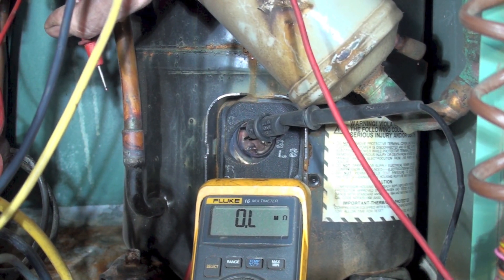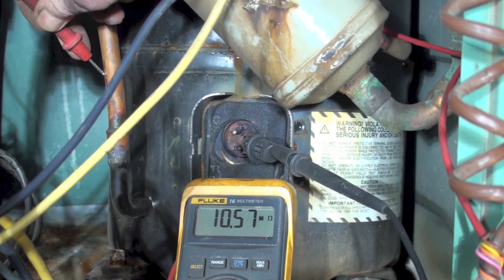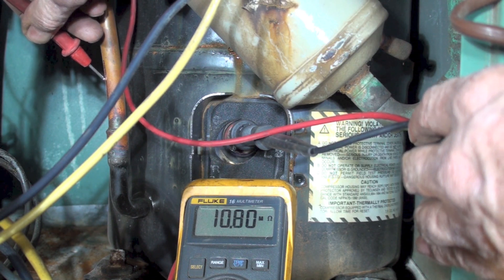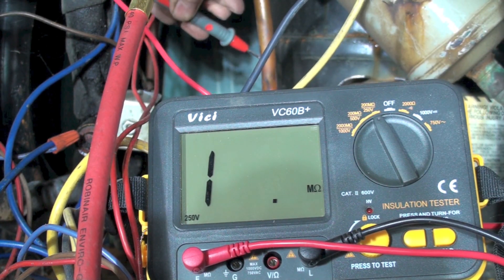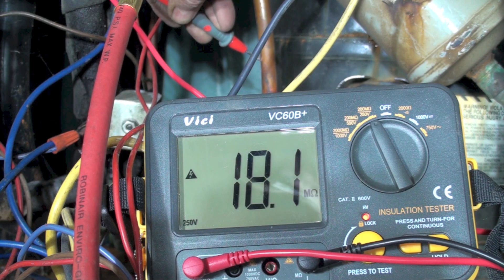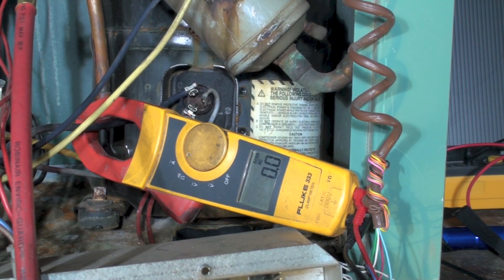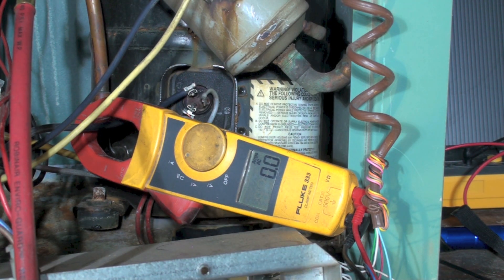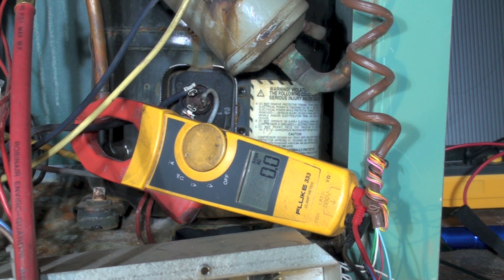Is this compressor failed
This one shows comparing the insulation tester to the megohm meter.  This video is part of the heating and cooling series of training videos made to accompany my websites to pass on what I have learned in many years of service and repair. If you have suggestions or comments they are welcome.